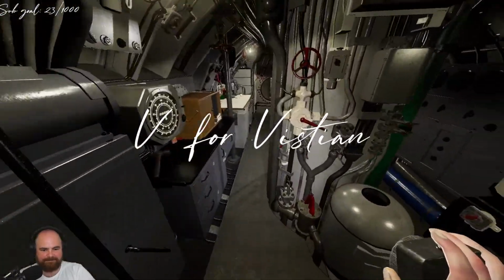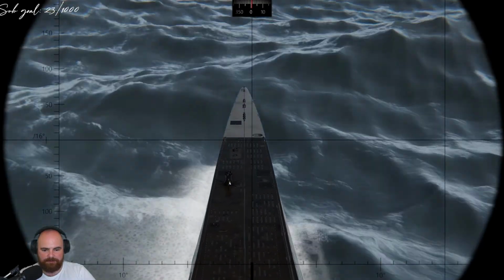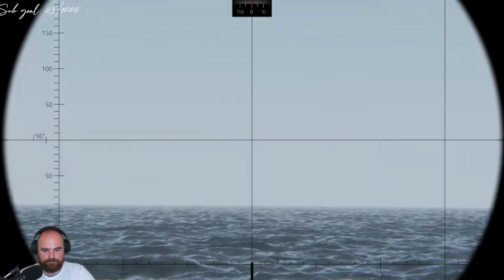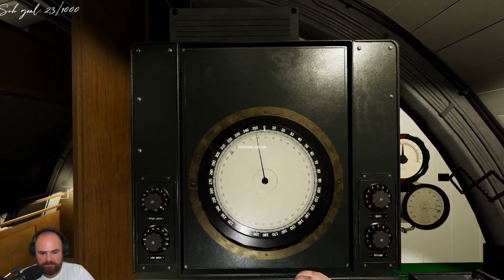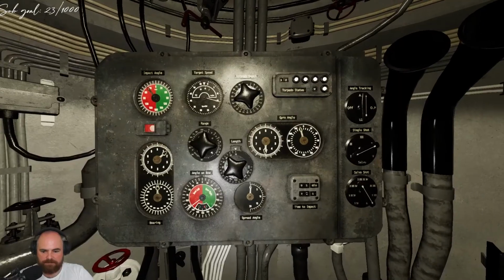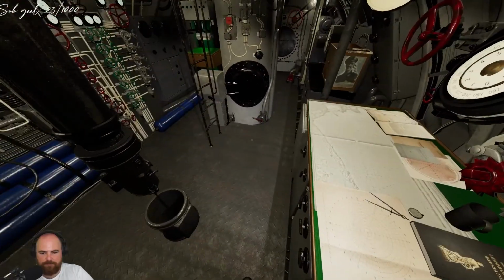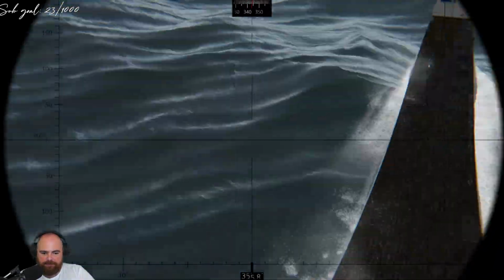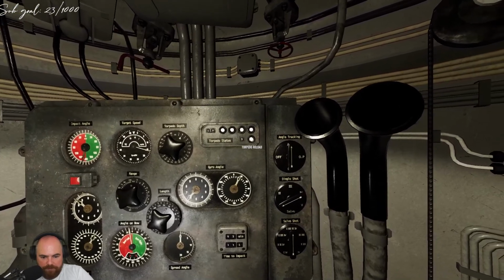Dont know how to launch a torpedo | Wolfpack | Ep. 3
Wolfpack is a multiplayer co-op U-boat simulation game where a team of players man the stations of a German Type VII U-boat during the Second World War. Several crews may play together in a wolfpack, completing missions based on iconic events during the different stages of German U-boat war between 1939 and 1945. Sourced from Wikipedia.

Wolfpack fun with Nooby_Dad, if you enjoyed the video show some love and help with the youtube algorithm... you know what to do.